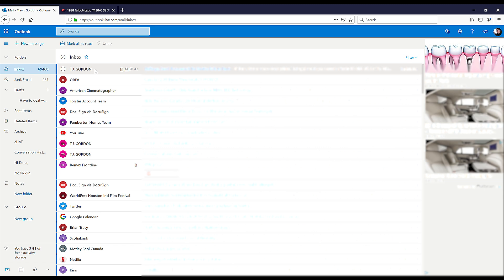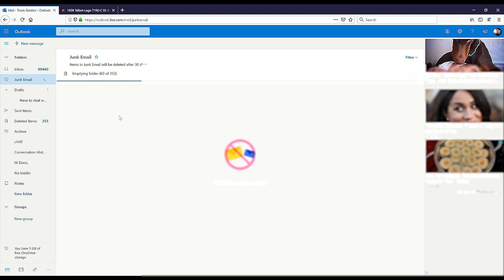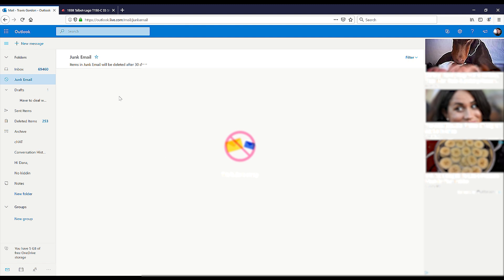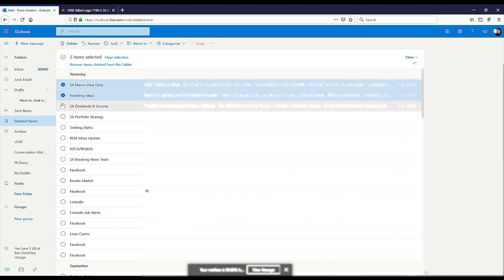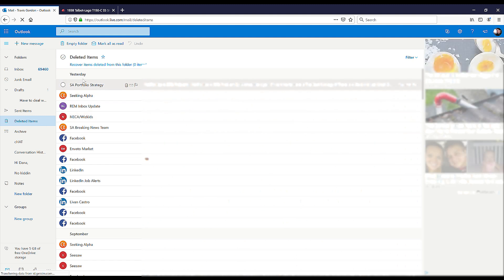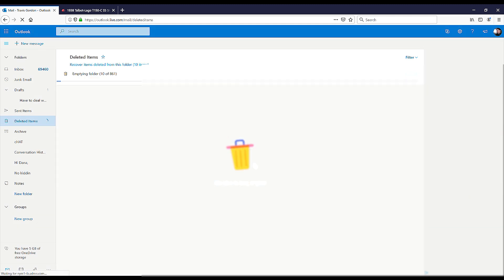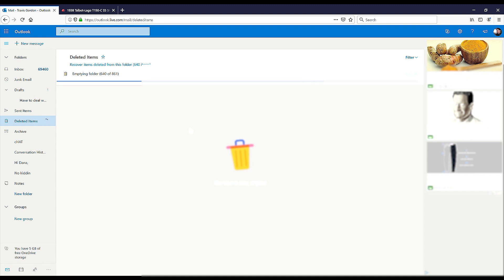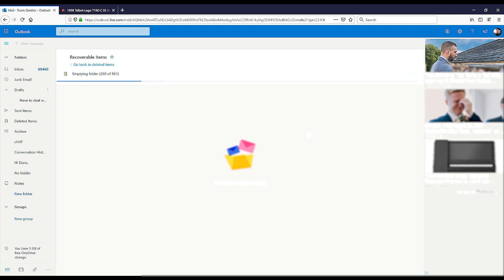SOLVED! (Solution 2) Hotmail/Outlook won't delete items (emails) + delete recoverable items!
Ok, my first solution worked the first time but eventually it didn't work anymore, here's SOLUTION 2!
Here's the type of problem people are having:
Hotmail won't delete messages
Hello,
I need help, and hope some one can give me some action steps to take on a very frustrating issue.
As I examine the titles and the senders' names of new messages in my INBOX, I put a check-mark into the boxes for the messages  I want to delete.   Then, when I have 10 or 15 such check-marked messages, I go to the top of  the Hotmail Inbox page, and click DELETE, to delete them.

In about half of the boxes with check-marks. the check-marks disappear. The messages remain in the Inbox and are NOT deleted. My Inbox is growing exponentially.
This bizarre situation has been going on now for  a couple weeks.
What action should I take, so that messages selected for deletion ARE deleted ?
Is there some kind of "reset" ?
When it happens, I always log-out, log back in .but Hotmail continues to behave in exactly the same way. not deleting messages to-be-deleted.
I have also tried closing Hotmail and all other apps that are active in my Mozilla Firefox browser.   And closing the browser and then opening it again.
That DOESN'T fix the problem.
I finally solved how to permanently delete emails from hotmail/outlook that kept coming back (plus how to permanently delete the recoverable files). It's pretty quirky, my inbox was totally full and emails were bouncing, so I tried to delete emails and free up space. It didn't matter what I did , the deleted emails would keep coming back. You have to right click the deleted items folder to start. I also found out how to delete the recoverable items too!
I started the google search with terms like: Item won't delete out of Deleted Items in Outlook, Can't empty deleted items folder, hotmail won't delete messages: but I couldn't find anything that worked. I found tons of people online going through the same things, messages like: I need help, and hope some one can give me some action steps to take on a very frustrating issue.